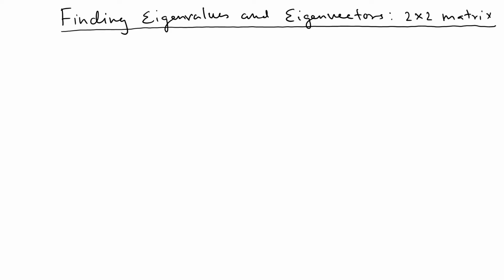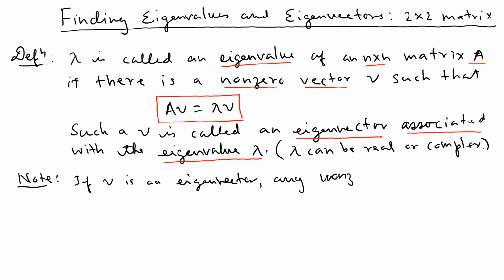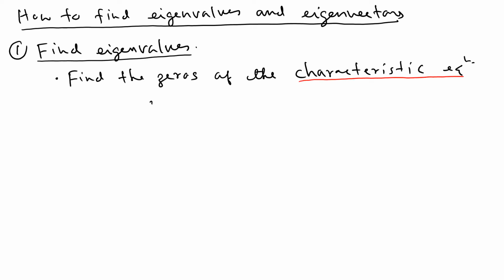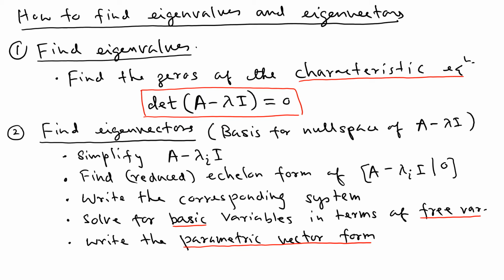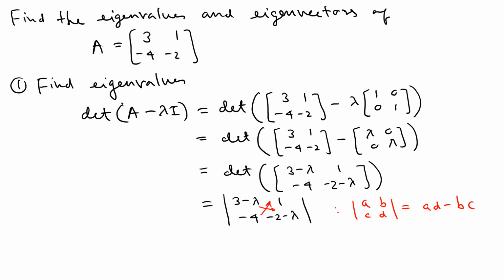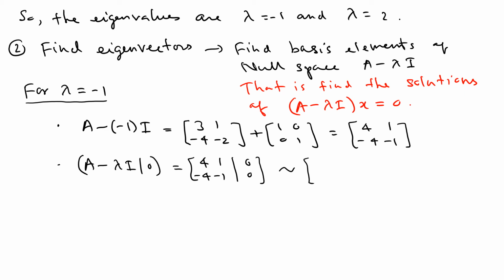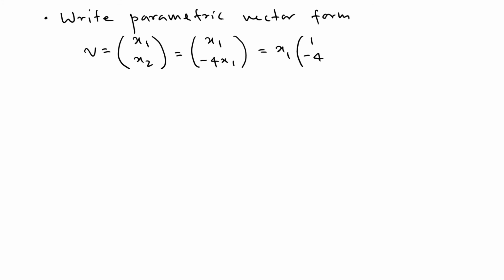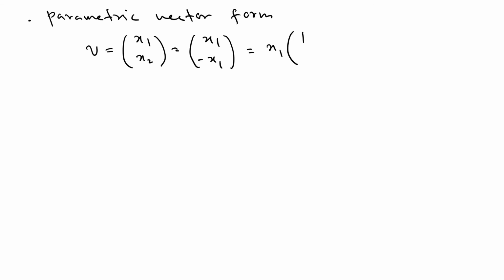Finding Eigenvalues and Eigenvectors | 2 × 2 matrix | Linear Algebra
In this video we learn the classical Gauss-Jordan method to find eigenvectors of a matrix. This needs two steps:
1) Find the eigenvalues - These are the solutions of the characteristic equation, det(A−λI) = 0.
2) Find the eigenvectors - This requires six steps
    i) Simplify A−λᵢI
   ii) Row-reduce [A−λᵢI | 0]
  iii) Write the corresponding system
  iv) Write the basic variables in terms of free variables
   v) Write the solution in parametric vector form
   vi) The vectors are the eigenvectors.

The shortcut method, which does not require the classical Gauss-Jordan elimination process can be found